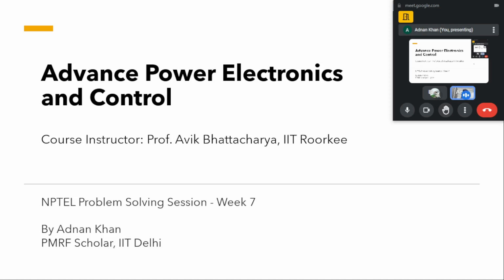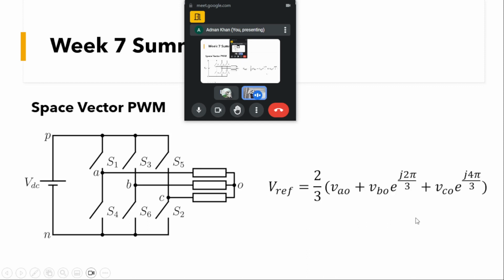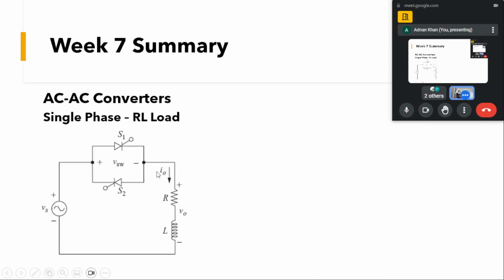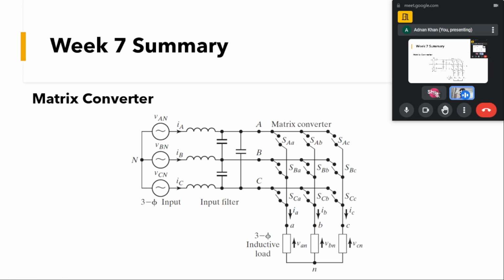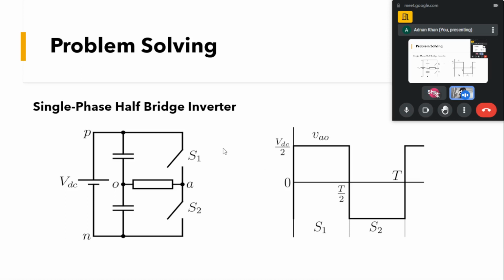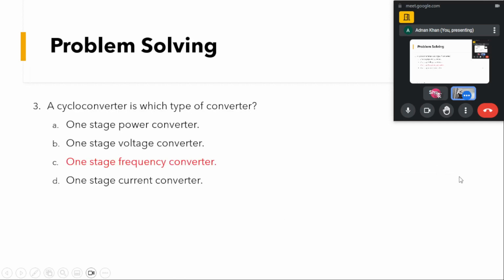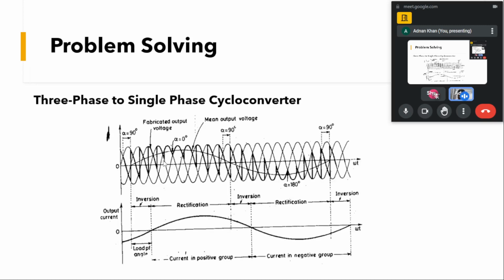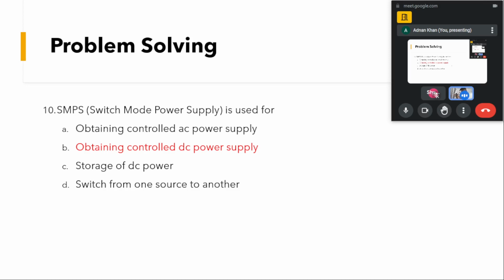NPTEL Advance Power Electronics and Control - Problem Solving Session -Week 7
This problem solving session was conducted on 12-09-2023 from 7 PM to 9PM IST